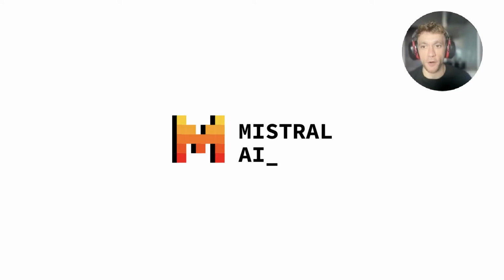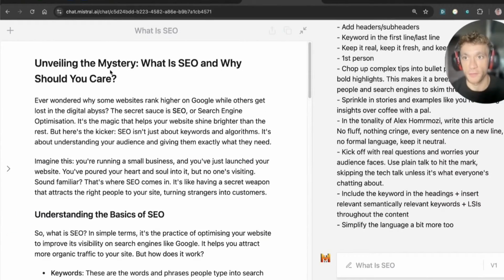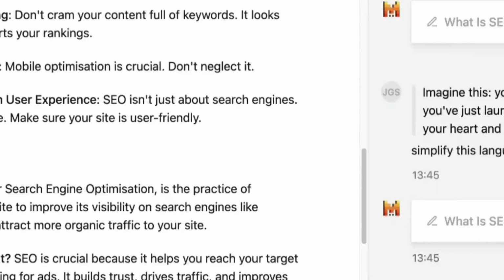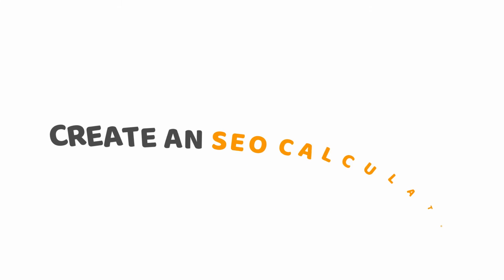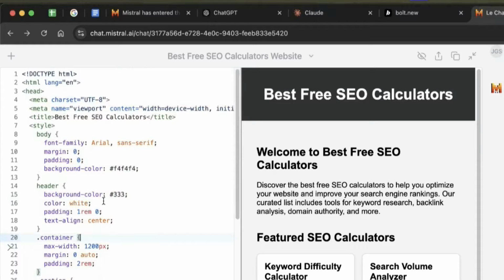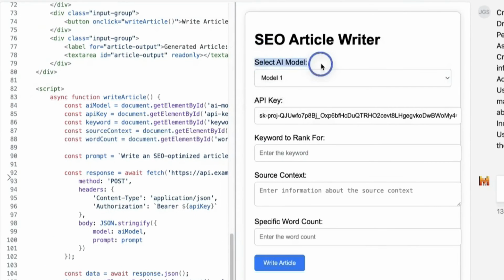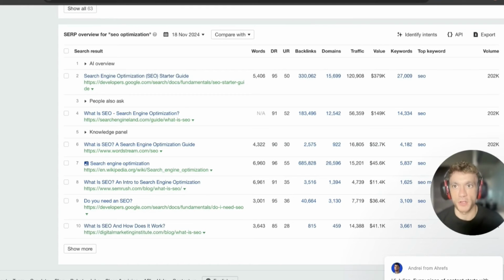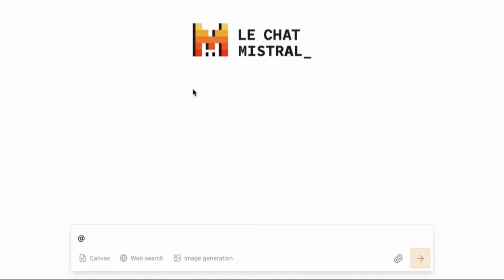🎯 Is Pixtral Large AI SEO the BEST Free Tool of 2024?